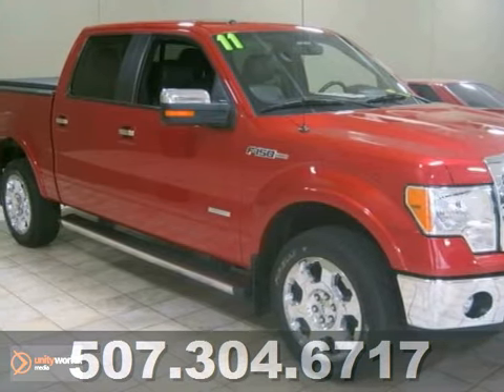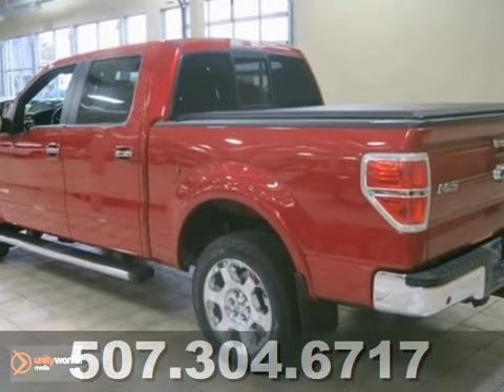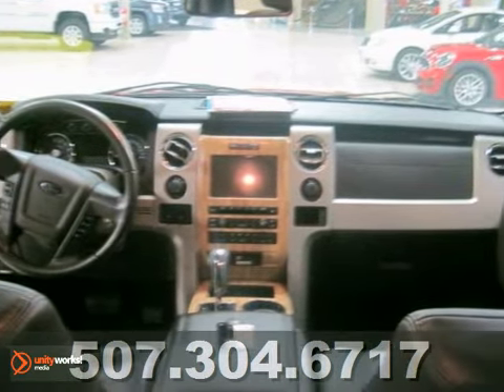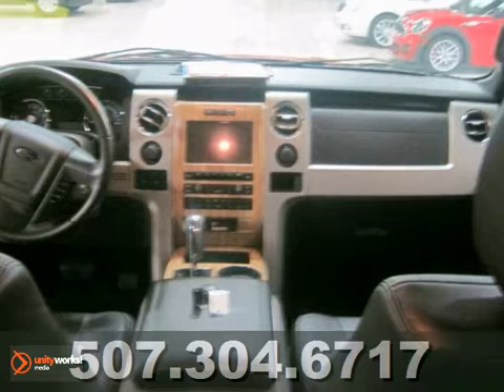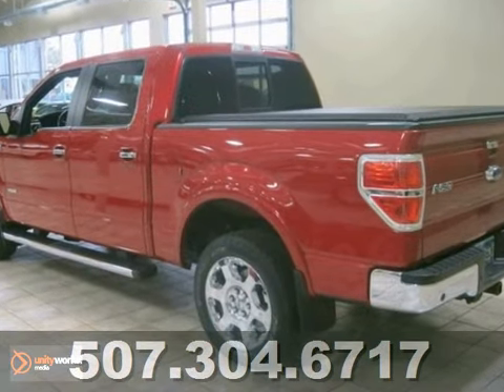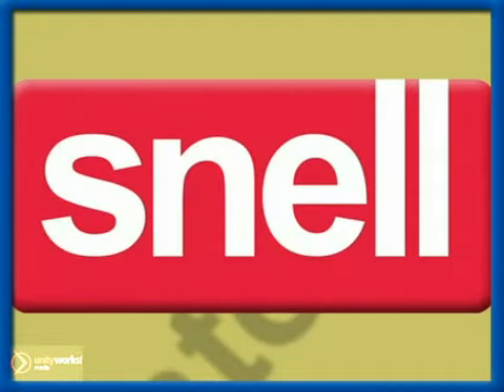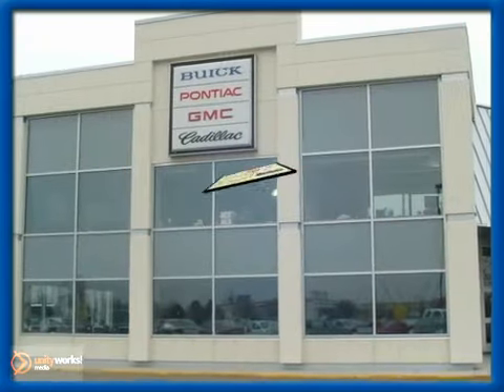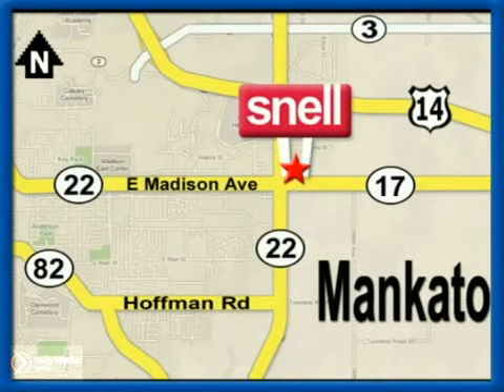2011 Ford F-150 FB10699A in Mankato Benning, MN - SOLD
SOLD - If you are looking for real value on a great used car, Snell Motors invites you to call and make an appointment to view this 2011 Ford F-150, stock# FB10699A. We are conveniently located near Mankato Benning, MN and known for our great selection, reliability and quality. Call to take a look at this 2011 Ford F-150 today.

Snell Motors
50218309
Mankato Benning MN, 56001